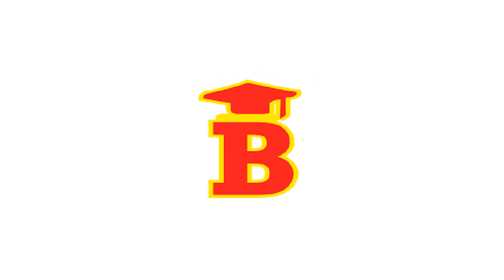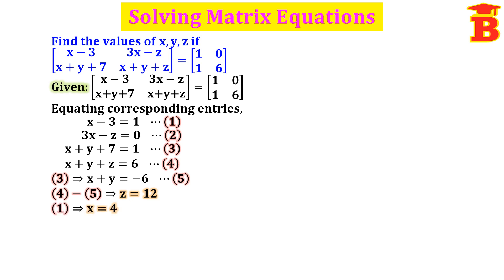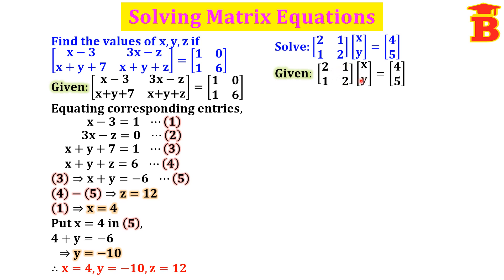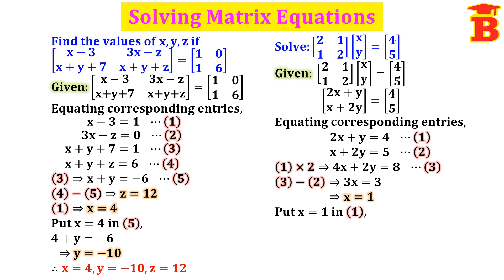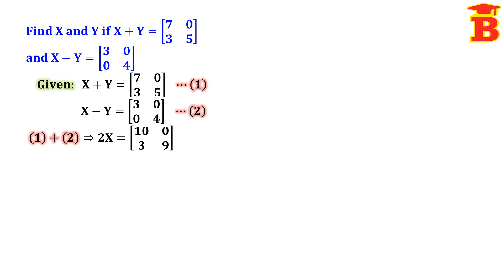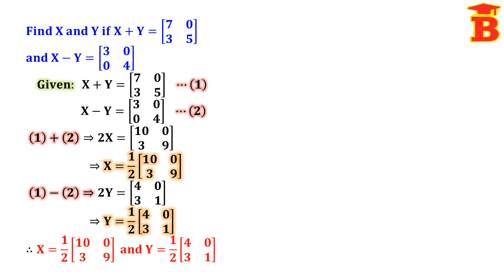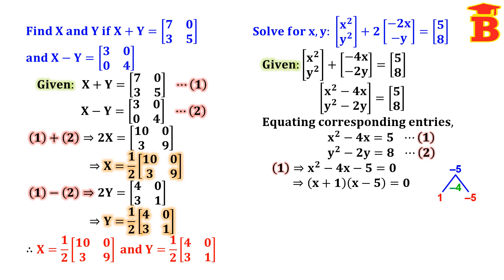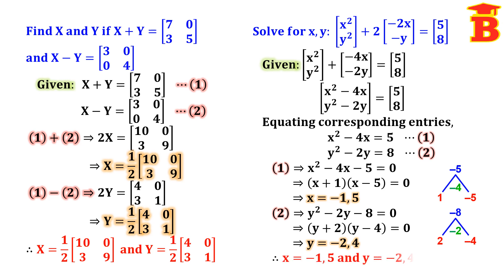Solving Matrix Equations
Solving the equations in Matrices /
Solving the Matrix Equations